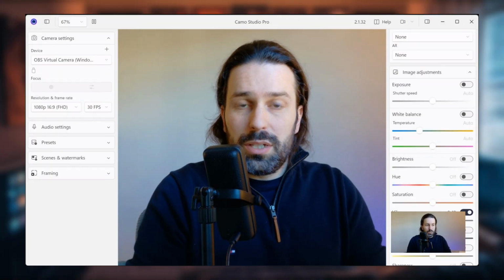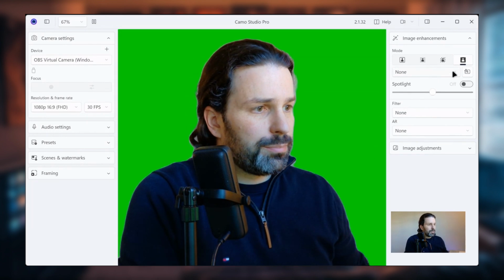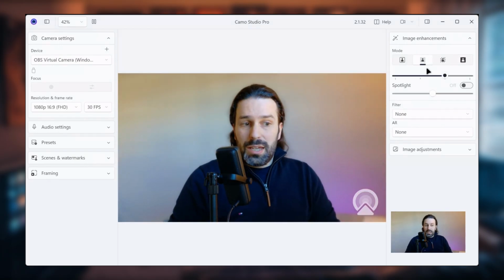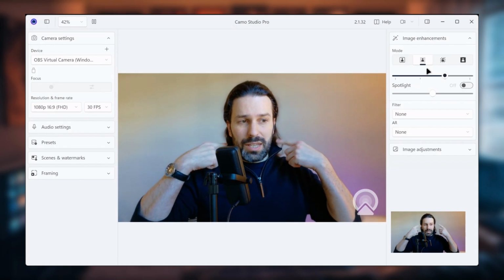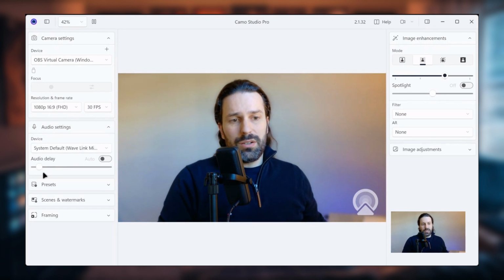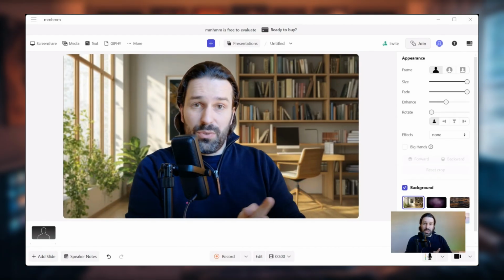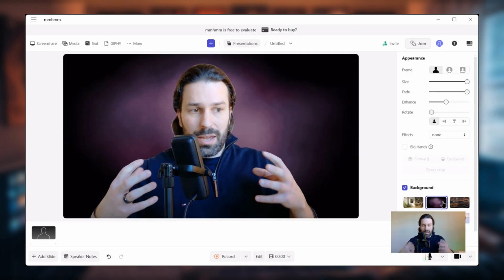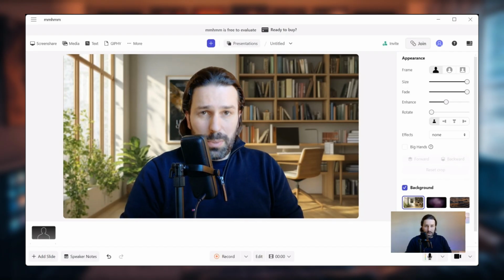Best HD Virtual Background Tool? No Green Screen or Nvidia: OBS vs. Camo vs. Mmhmm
Struggling to make virtual backgrounds look professional without an Nvidia card or a green screen, and on a budget? I tested three popular tools for myself—OBS, Camo Studio, and Mmhmm—and break down their strengths and weaknesses for creating high-quality virtual backgrounds.

Here's what I found works, what doesn’t, and how to get the most out of each tool without breaking the bank. Whether you’re recording a YouTube video, hosting a meeting, or working on creative projects, this guide is half to record my thoughts - because I will forget in a month - and is half to be helpful to others a step behind me on the journey!

| Resource List

0:00 – No Nvidia? No Problem - maybe?
0:33 – OBS Background Removal: Why It’s Just “Okay”
3:07 – Why OBS Background Remover Falls Apart
3:37 – A Sleek Paid Solution for Virtual Backgrounds
4:52 – Add Instant Depth with the Camo Studio Blur Feature
6:35 – Mmhmm: The Virtual Background Tool That Stands Out
9:30 – Which Virtual Background Tool is Right for You?